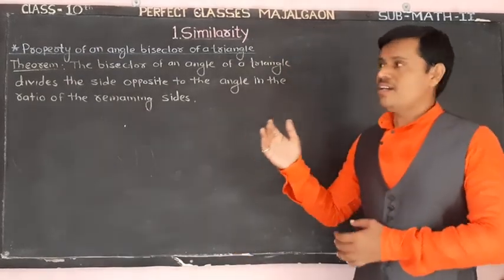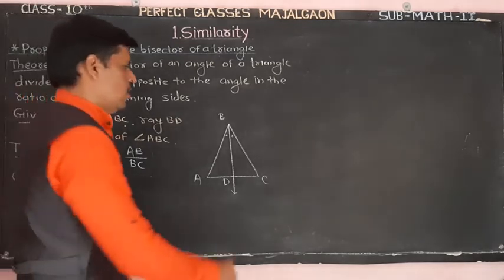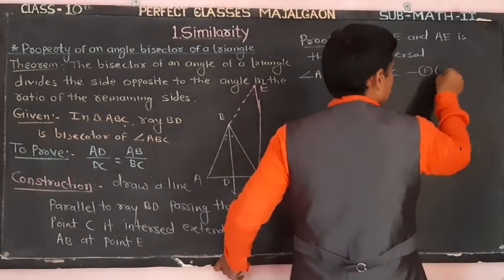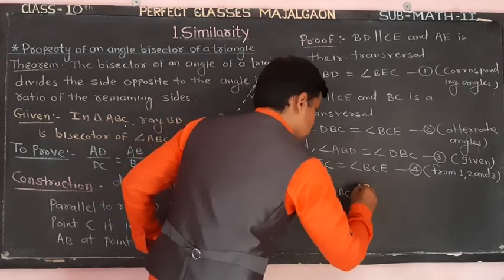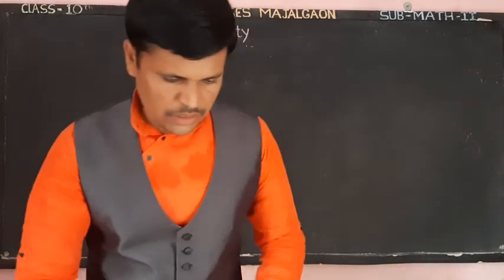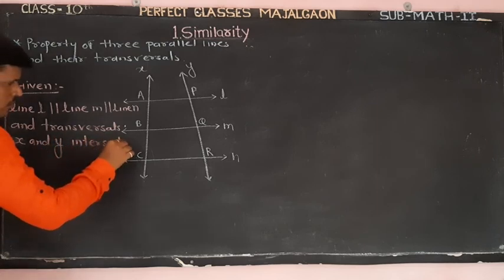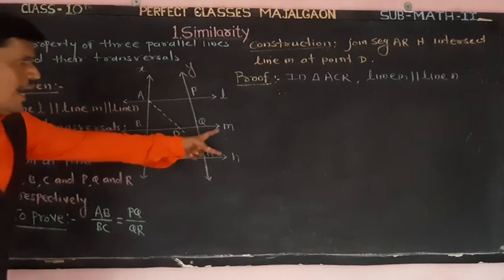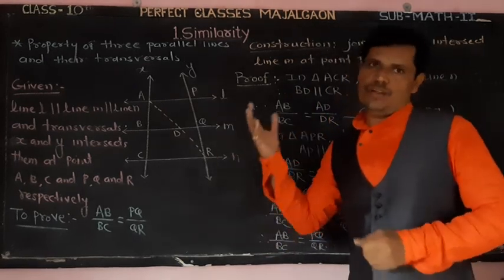1.Similarity,angle bisector theorem & property of three parallel line and their transversal class 10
1.Similarity, Angle bisector theorem & Property of three parallel line and their transversal, class 10,Maharashtra board